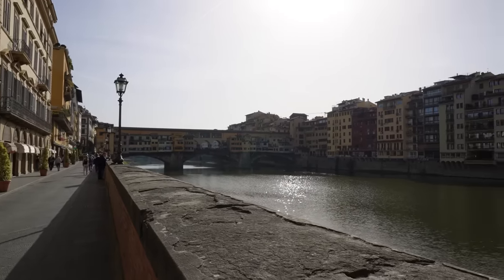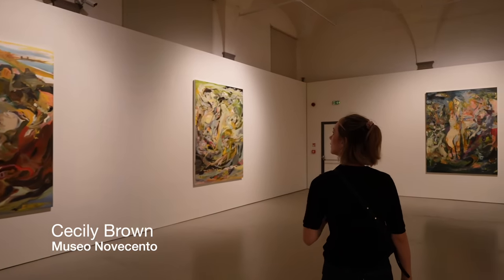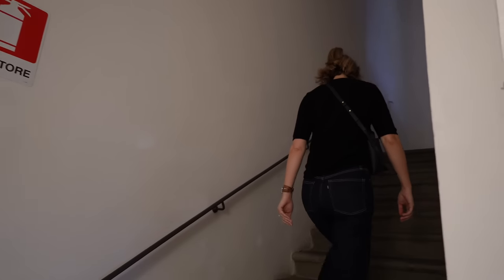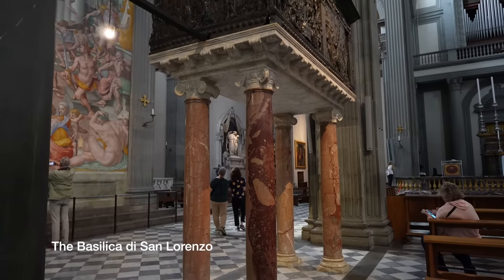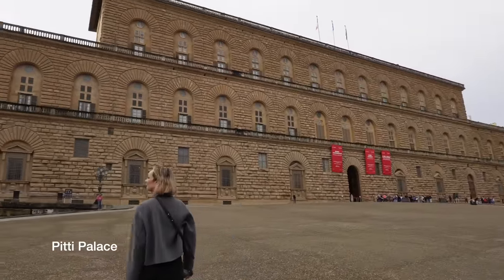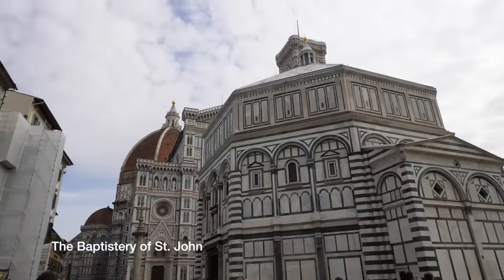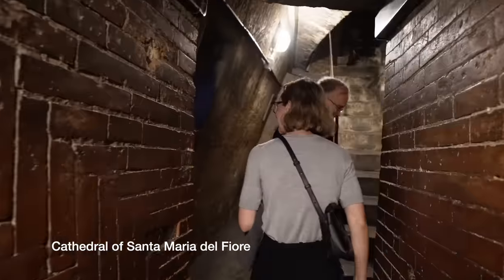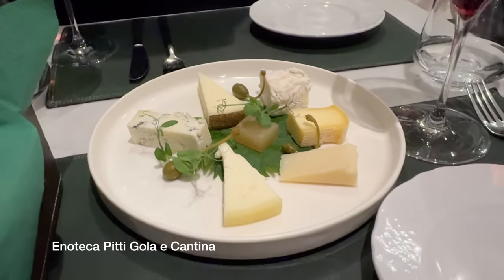Florence: A Cecily Brown exhibit, inside the Duomo, Michelangelo's David and more...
Admittedly I've never been to Florence, so this video captures highlights from my first trip where I see (most) of the major art history (and some contemporary) attractions. If you've been before let me know your favorite things to see and do in Florence!

ARTISTS & MUSEUMS MENTIONED

PLACES

MUSIC